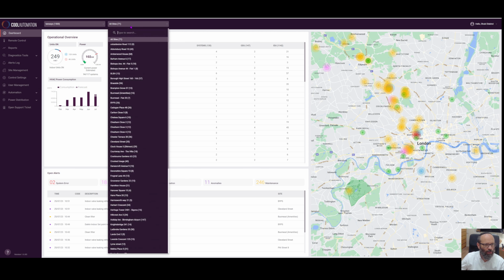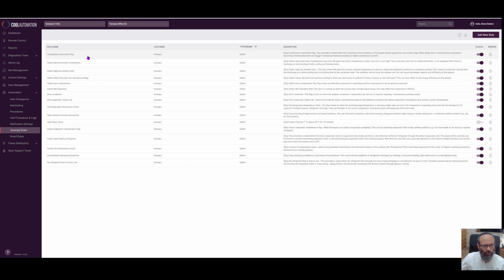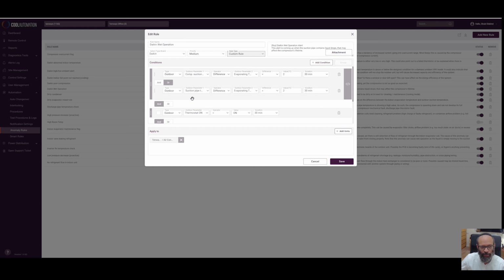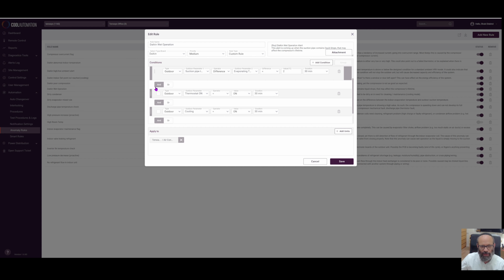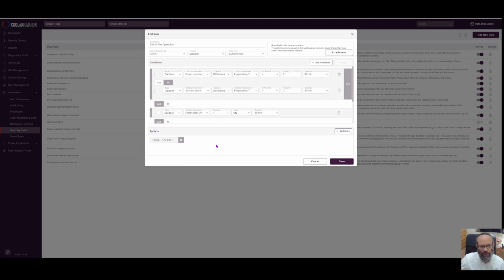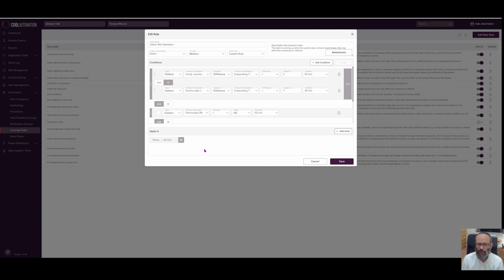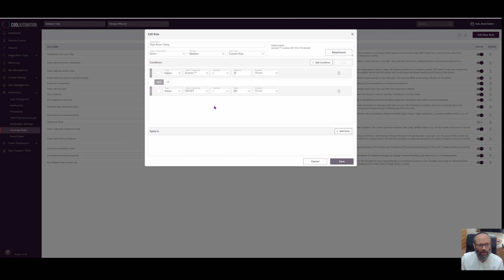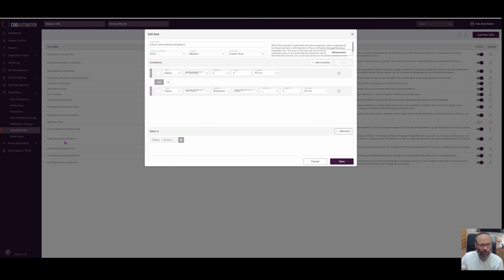Anomaly Settings - Professional Cloud - CoolAutomation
an overview video of Anomaly Settings on the CoolAutomation Professional Cloud